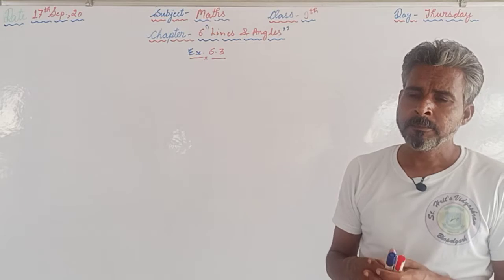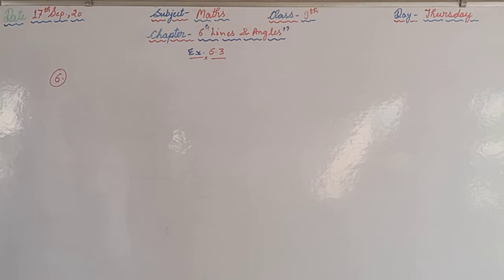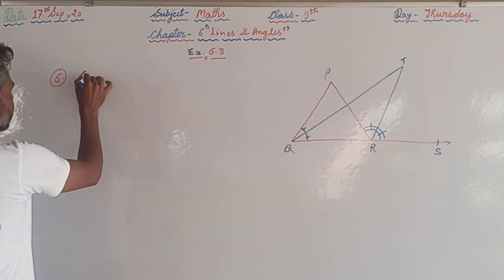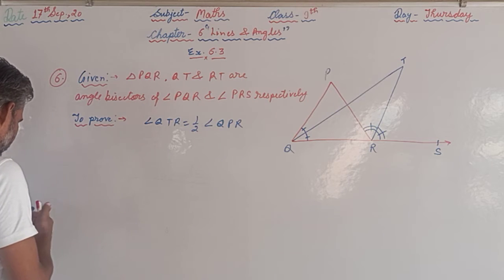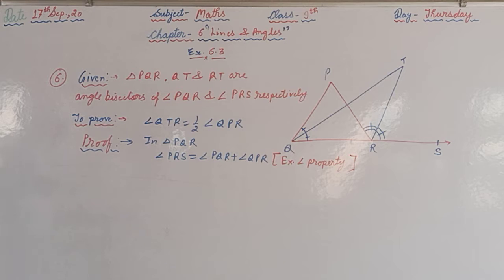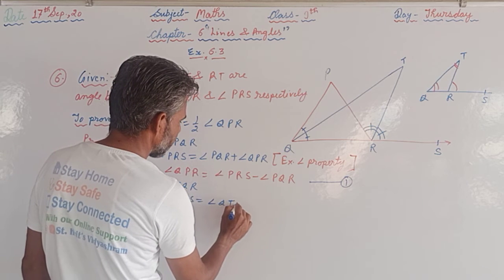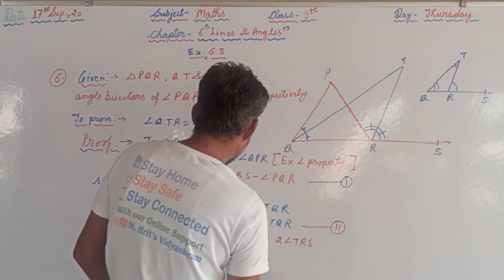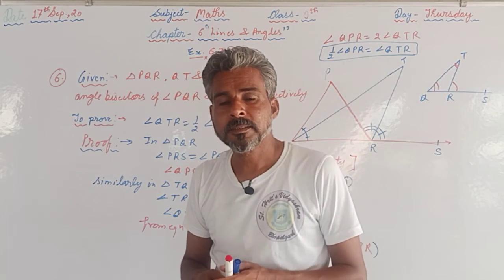Maths - Class - IX ( Ex. 6.3 )